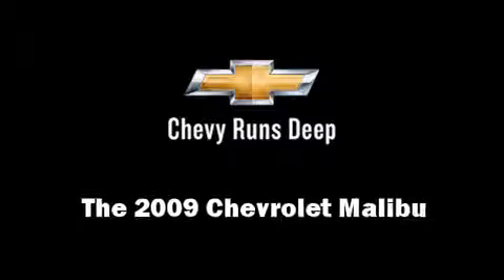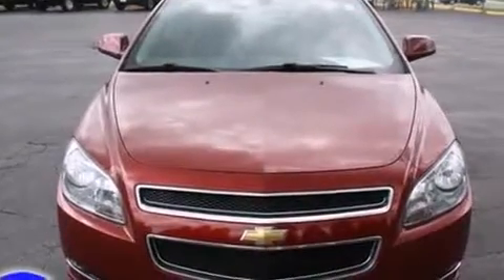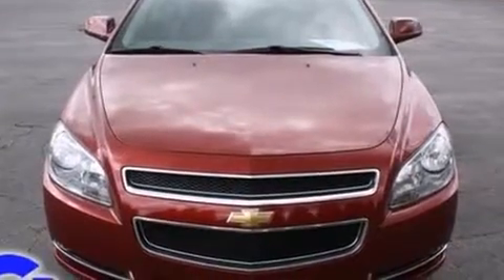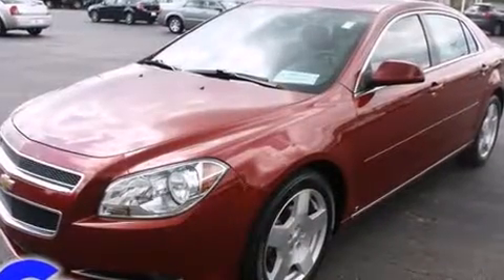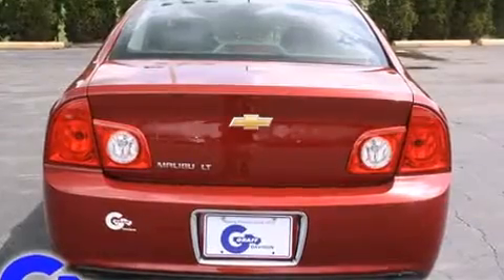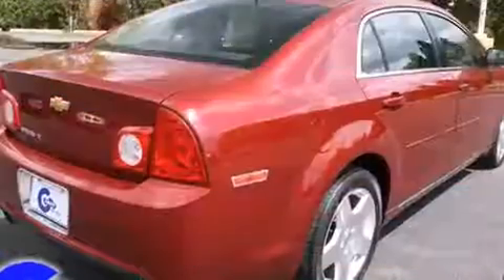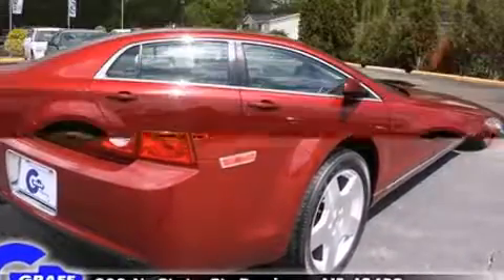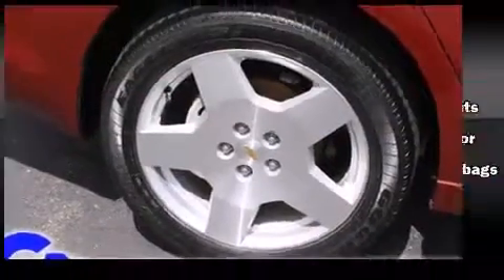2009 Chevrolet Malibu near Imlay City, Michigan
Check out this 2009 Chevrolet Malibu has the sought after LT w/2LT trim! This 2009 Malibu is located near Imlay City, Michigan.   This vehicle has around 33K, and comes with a five day/150 exchange policy.  This 2009 Malibu is a one owner Sedan as reported by an AutoCheck Report.  A few of the hot options are: abs brakes, am/fm radio, air conditioning, remote keyless entry, power locks, heated seats and front bucket seats.  This show room ready 2009 Malibu is a great find!  The red jewel tintcoat paint is in fantastic condition and the ebony cloth interior appears to be smoke free.  Come on down and take this Sedan for a test drive, the engine sounds great and you'll love the silky smooth transmission.
    Hank Graff Chevrolet Davison
    Address:
    800 N. State St.